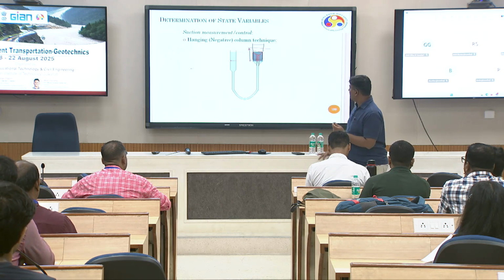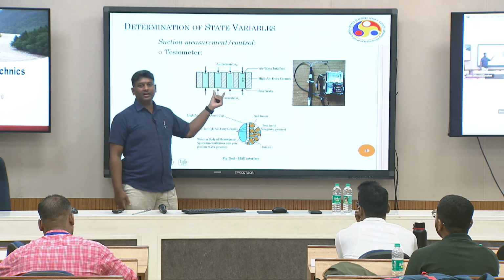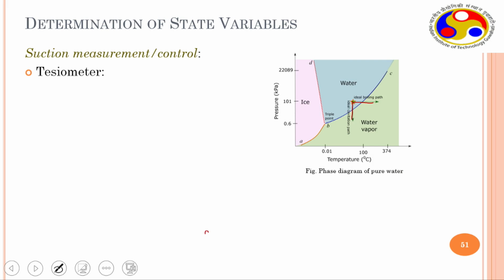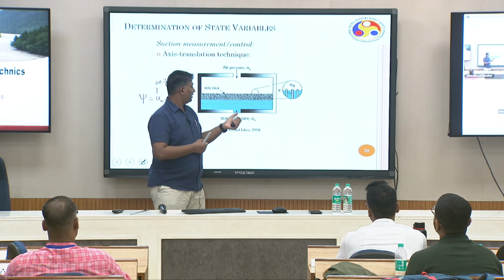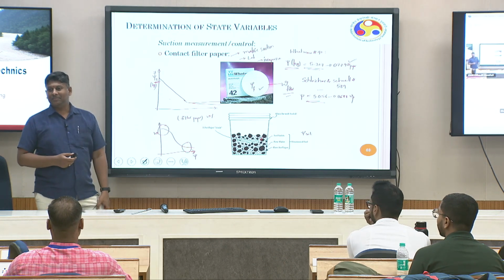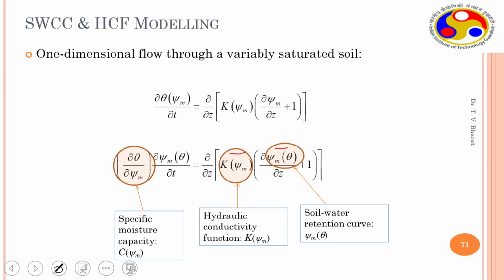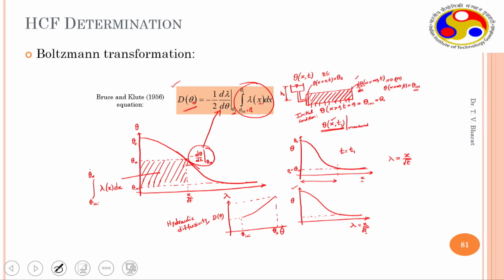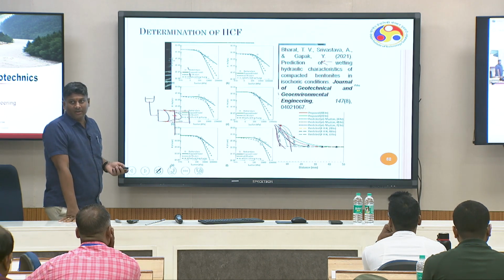L05 Fundamental principles of unsaturated soil mechanics, Introduction to state variables